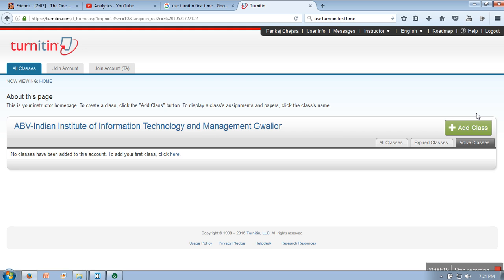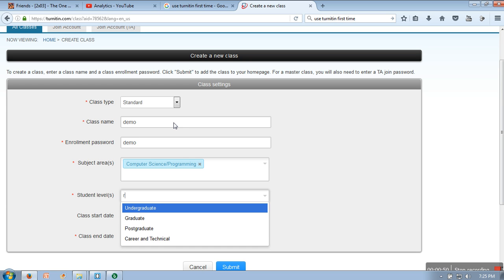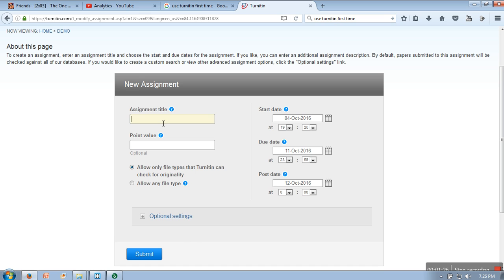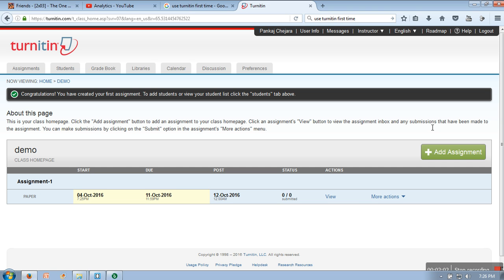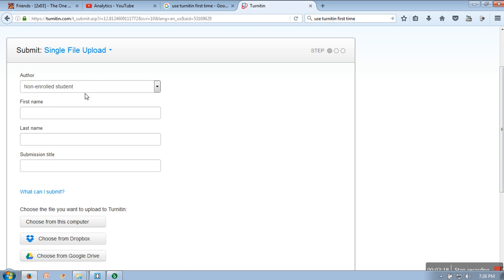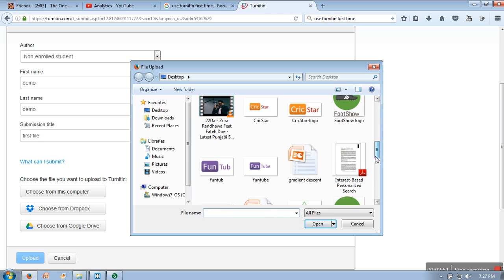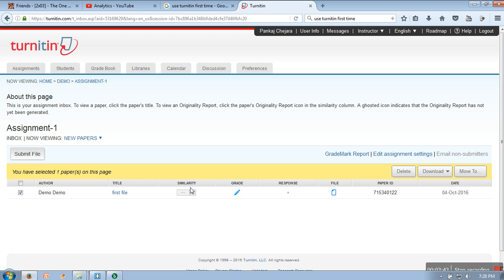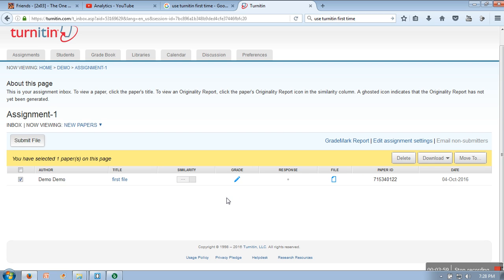How to Use TurnItin first Time : First Time User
Turnitin is an Internet-based plagiarism-prevention service created by iParadigms, LLC, first launched in 1997. Typically, universities and high schools buy licenses to submit essays to the Turnitin website, which checks the documents for unoriginal content. The results can be used to identify similarities to existing sources or can be used in formative assessment to help students learn how to avoid plagiarism and improve their writing.